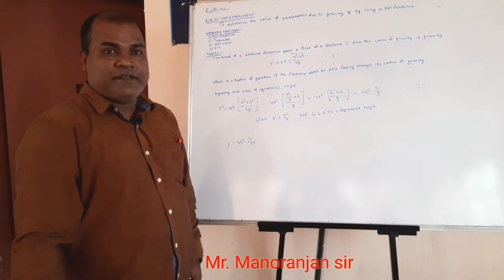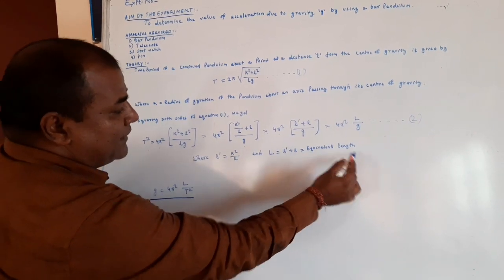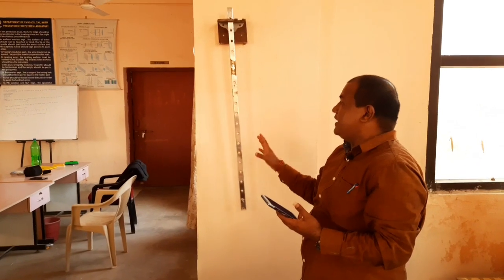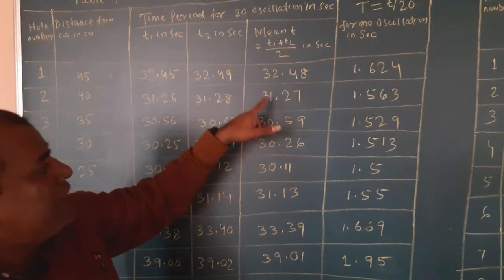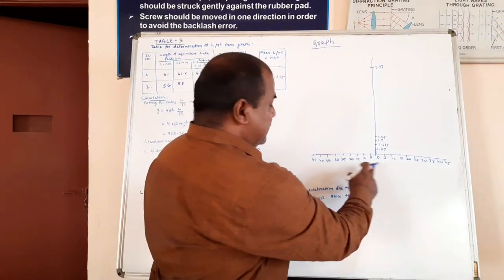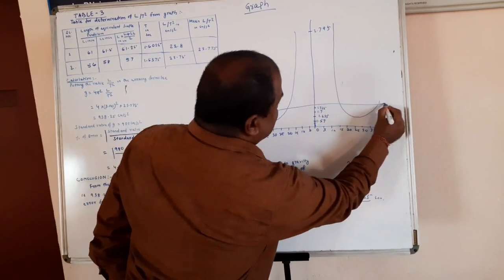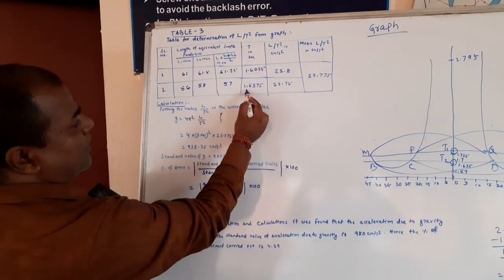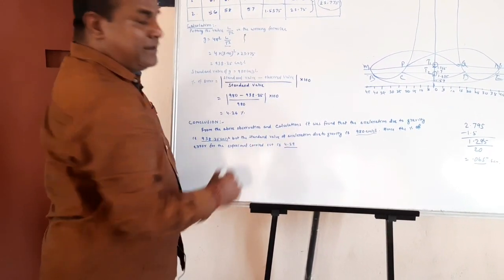Bar pendulum to determine Acceleration due to gravity g Experiment|Practical physics lab